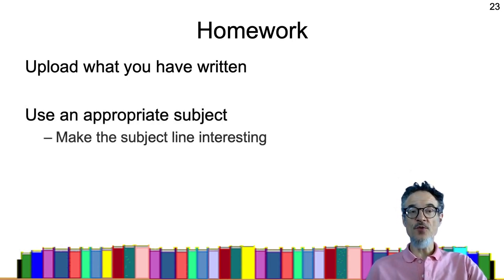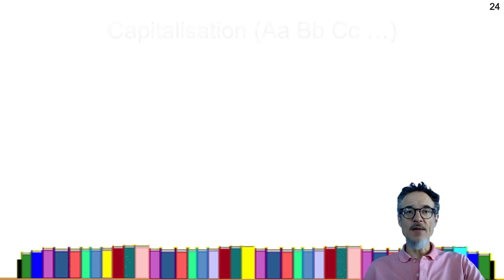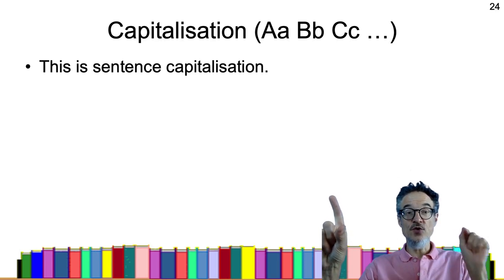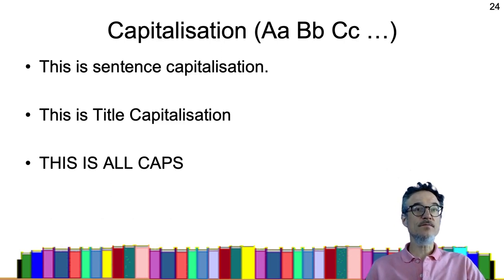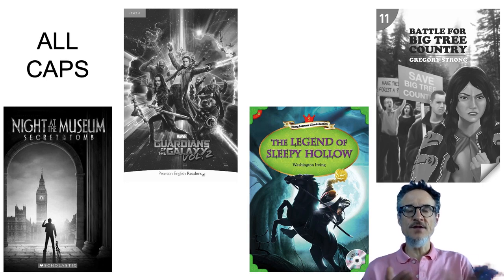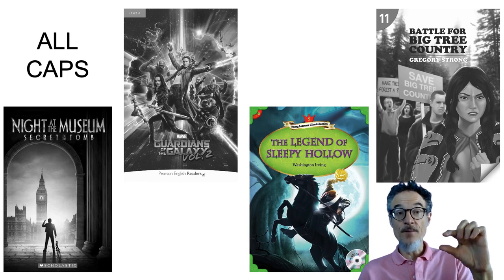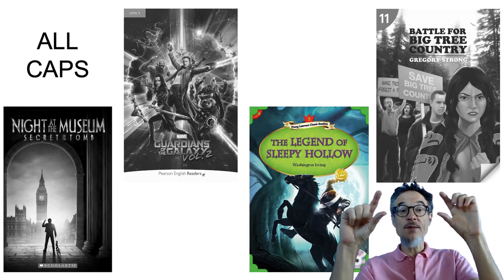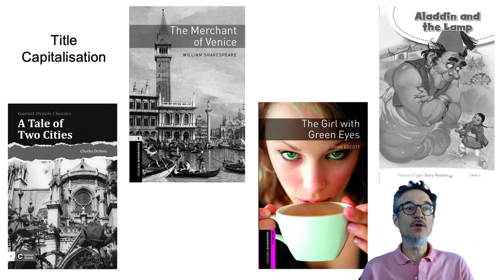Writing about your Books: Part Two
More information, including sentence capitalisation, title capitalisation and all caps.

Correction: CIA stands for Central Intelligence Agency.